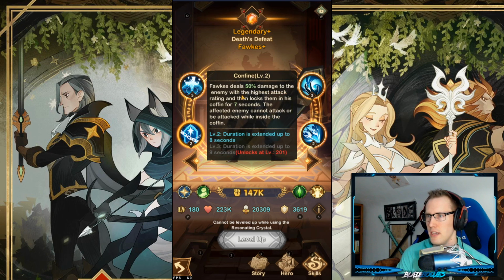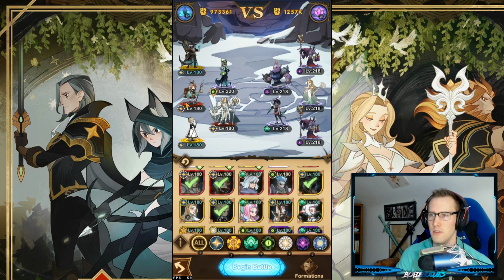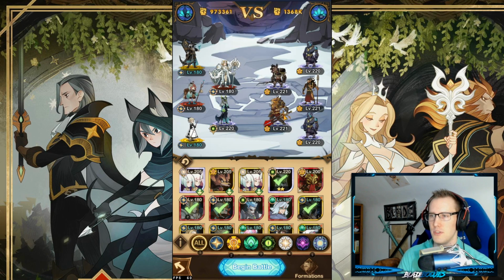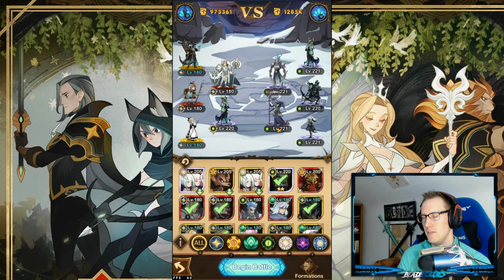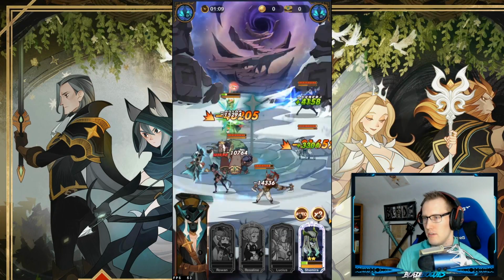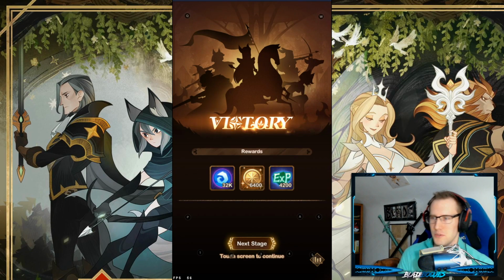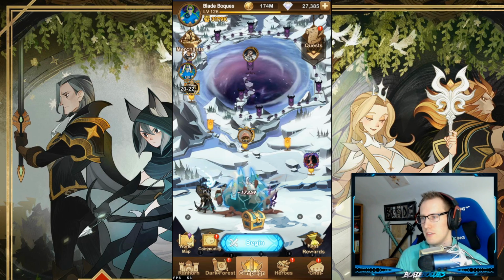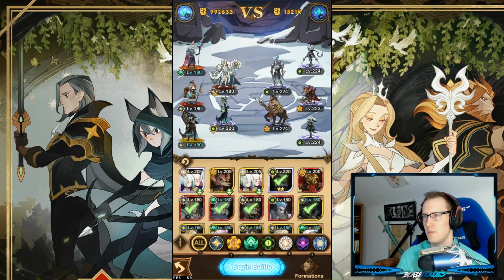AFK ARENA! Chapter 20 Stage 1-25 Progression - Game Commentary, Guide and Tips & Tricks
AFK Arena has great heroes to collect and is a super fun mobile game! Here is a higher stage playthrough and commentary. Using Ascended Shemira as the prime team anchor.

Go above and beyond and support me further by becoming a Twitch Subscriber!